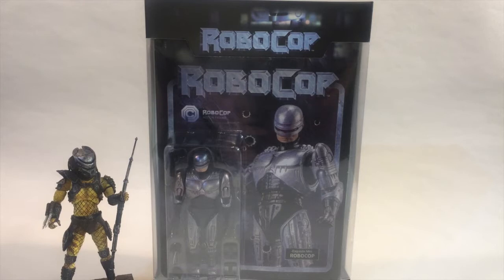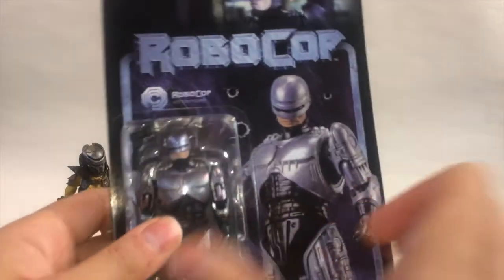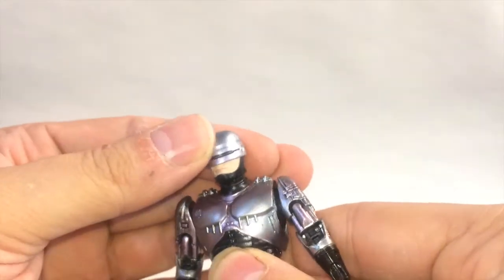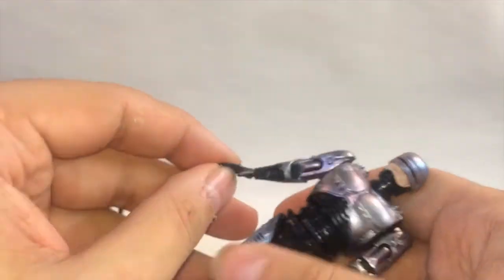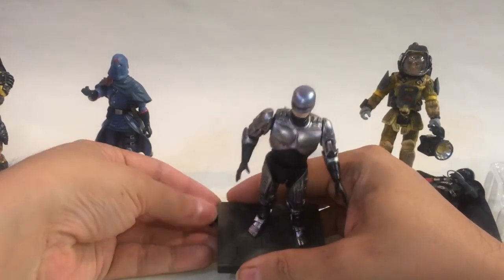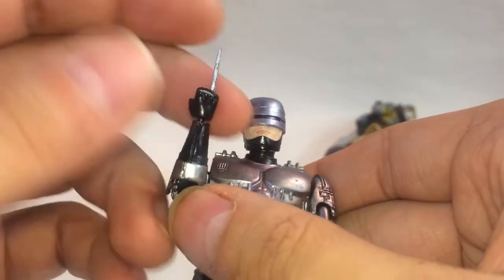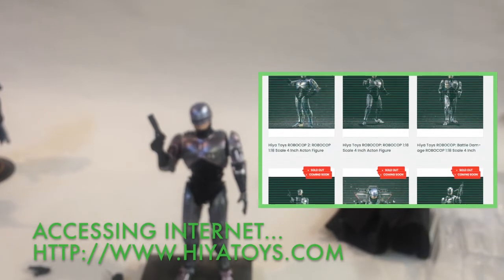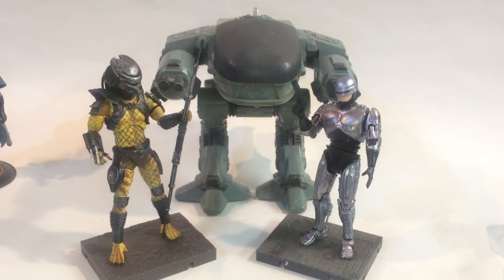MACULA REVIEWS: HIYA TOYS ROBOCOP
Robocop came out in 1987, and was immediately touted as both "The best science fiction film since Fritz Lang's Metropolis", and one of "an endless stream of war and action movies""Verging on sadism". Whilst it was given an 18 certificate, I'm sure i was treated to watching it at the tender age of about 8, due to the wonders of home video.

Hiya toys are tearing their way through the 80's scifi vault, producing "Black Series" standard 1/18th scale figures and accessories, following in the footsteps of Neca, but sacrificing size and chunkyness, for detail and articulation.

Thank you for sticking with this channel, especially as I try to do some more interesting and varied content.  Also, if you want to help the channel grow, whilst also getting some good swag, check out the links below, which help me create new content.